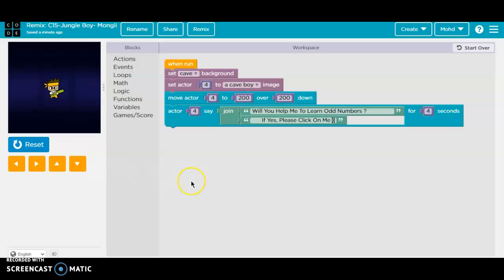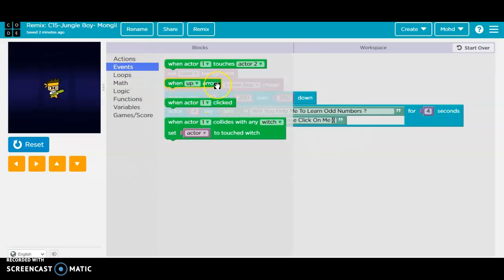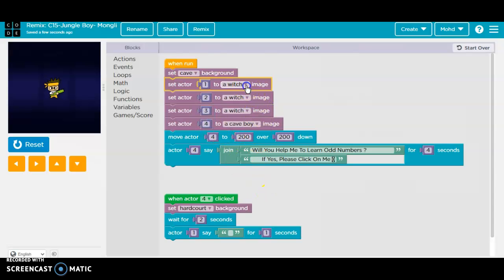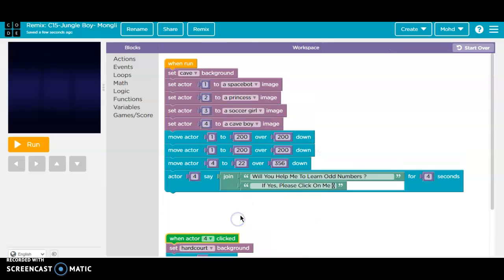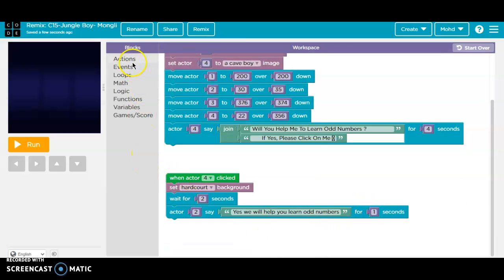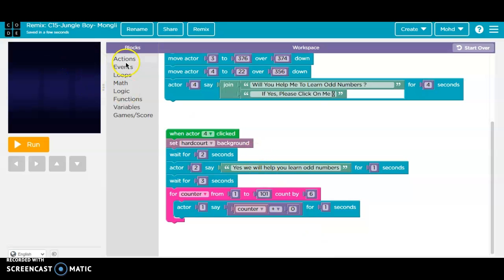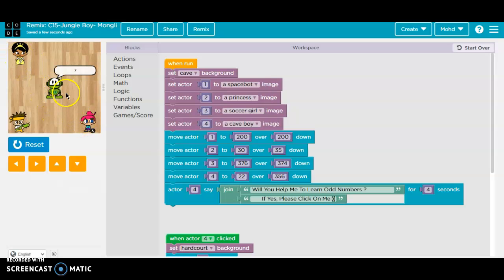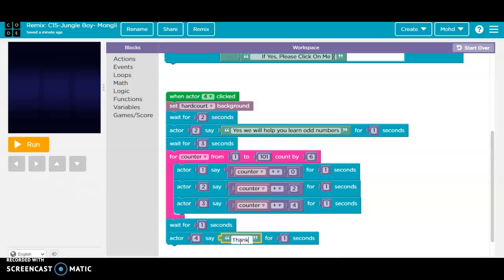Teaching odd numbers to Jeshan video.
MUST WATCH.